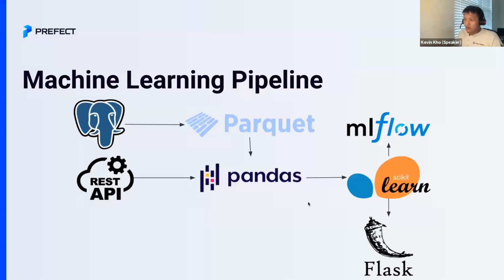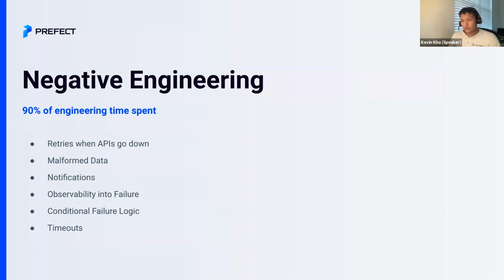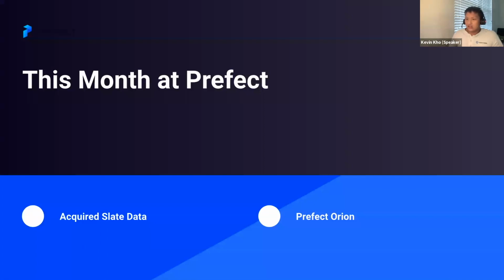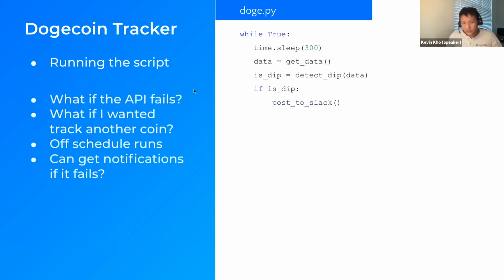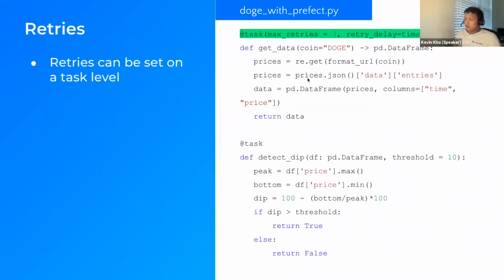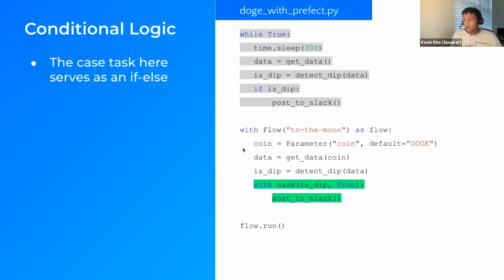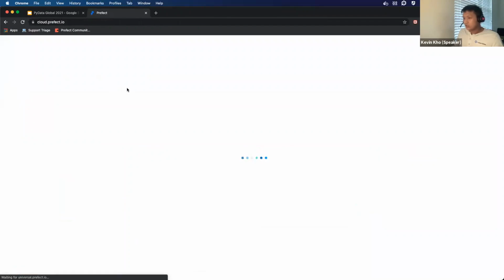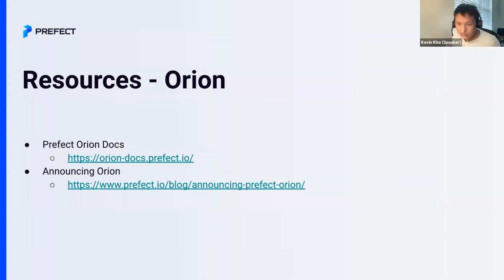An Intro to Workflow Management with Prefect - Kevin Kho | PyData Global 2021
An Intro to Workflow Management with Prefect
Speaker: Kevin Kho

Summary
As data pipelines become increasingly complex and interconnected, workflow management systems are being used to schedule and monitor tasks. Prefect is an open-source workflow management system designed for large-scale data processes. We'll show how to get started with Prefect and also cover how to run Prefect on top of Dask on the cloud to parallelize workflows.

Description
Workflow management systems are used for scheduling and monitoring data pipelines. This includes managing task dependencies, retrying failed tasks, and sending notifications to users. This talk will show data engineers and scientists how to orchestrate their data workflows with Prefect. After this talk, attendees should understand the basics of workflow orchestration and how to get started implementing it for their use cases.

Prefect is an open-source modern workflow management system designed with Dask natively built-in. Prefect can handle large-scale data pipelines with a multitude of small tasks, as users can use the Dask Executor to take advantage of Dask's millisecond-latency task scheduler. Using Dask also parallelizes Task execution and utilizes distributed compute with minimal overhead. In an interactive demo, we'll go over Prefect basic concepts such as Flows, Tasks, and Parameters. We'll then move on to more advanced topics such as mapping and conditional logic, which let us dynamically create Tasks inside a Flow. During the demo, we will deploy a Flow locally, and then show how seamless it is to port the Flow to a Dask cluster on the cloud.

Kevin Kho's Bio
Kevin Kho is an Open Source Community Engineer at Prefect, an open-source workflow orchestration management system. Previously, he was a data scientist at Paylocity, where he worked on adding machine learning features to their Human Capital Management (HCM) Suite. Outside of work, he is a contributor for Fugue, an abstraction layer for Pandas, Spark, and Dask. He also organizes the Orlando Machine Learning and Data Science Meetup.

00:00 Welcome!
00:10 Help us add time stamps or captions to this video! See the description for details.